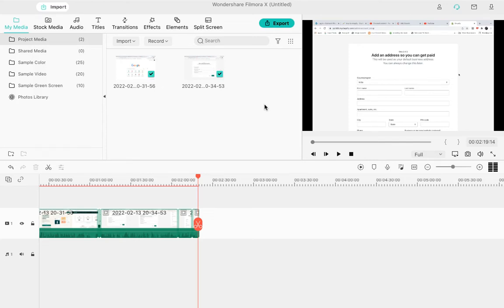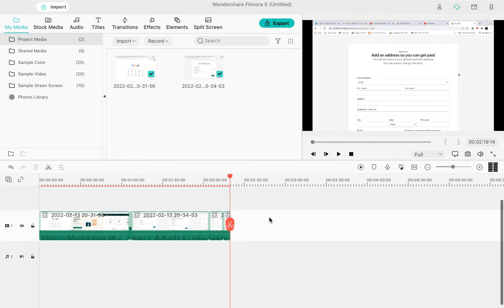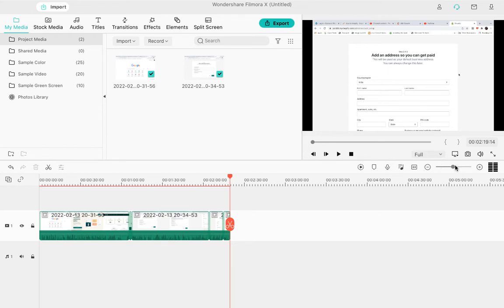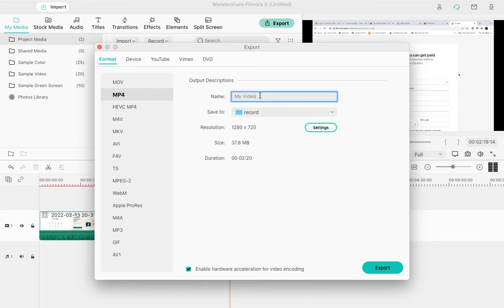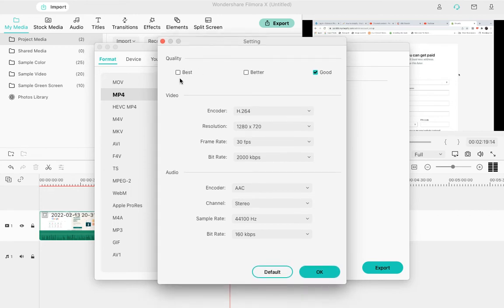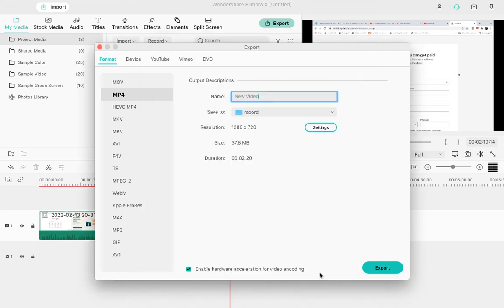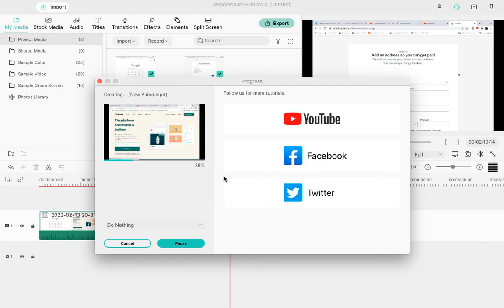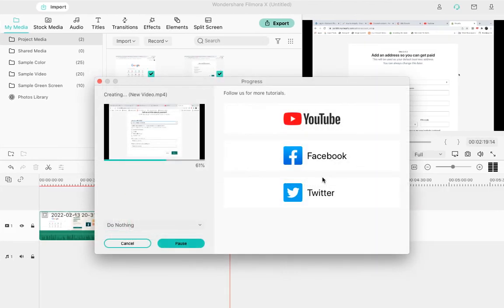How To Save Video in Filmora After Editing (2023)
Filmora Wondershare VideoEditing Learn how to save video in Filmora Video editing software in your computer. You can export your video as MP4 or any other video file type on your computer after video editing.